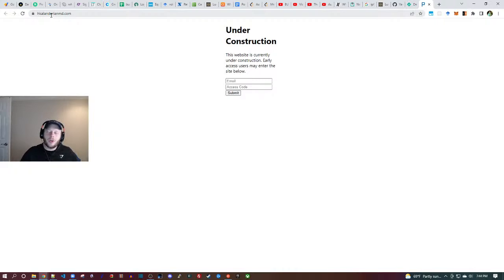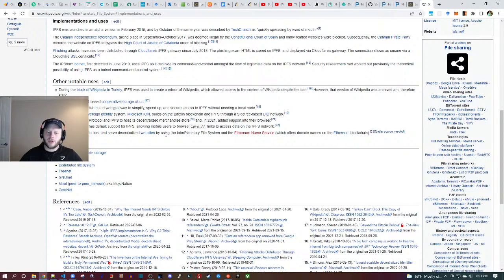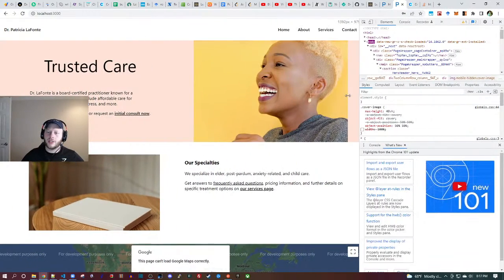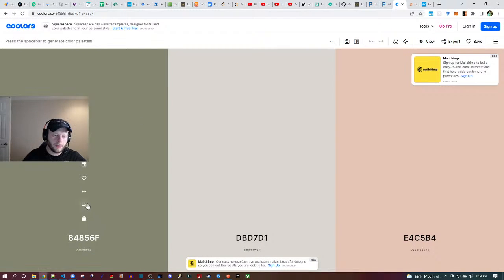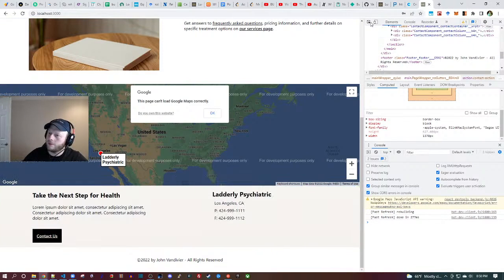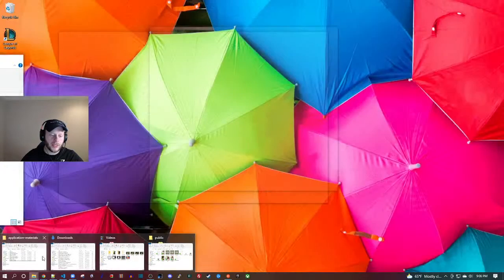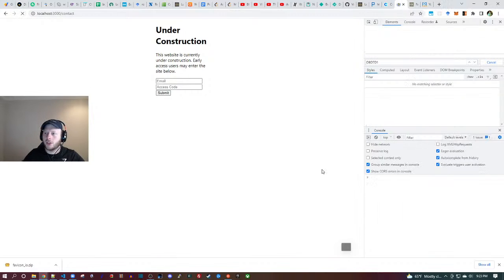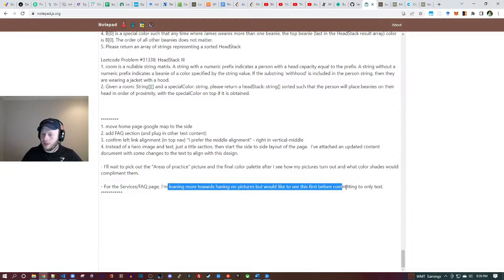Let's Code! A Psychiatric Website, pt. 7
adding client content and polishing, maybe commit construction page to template